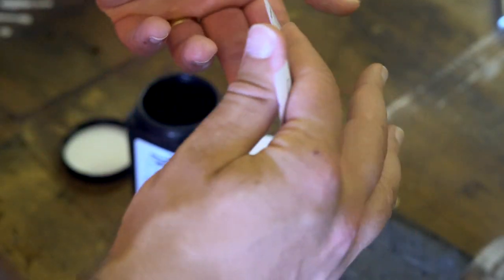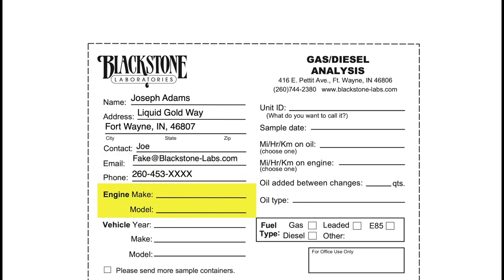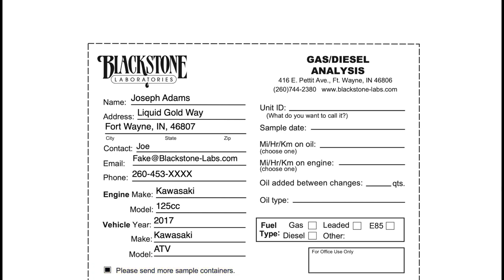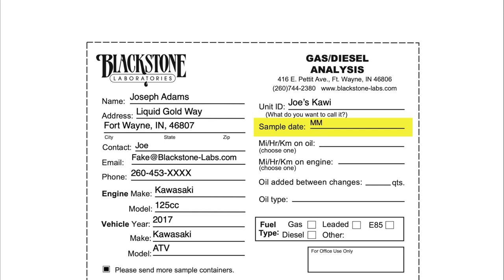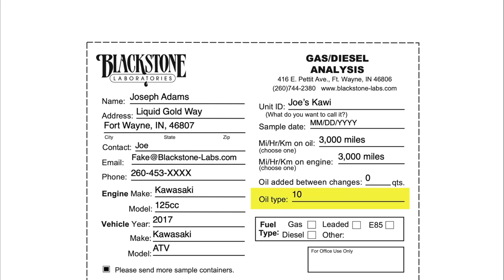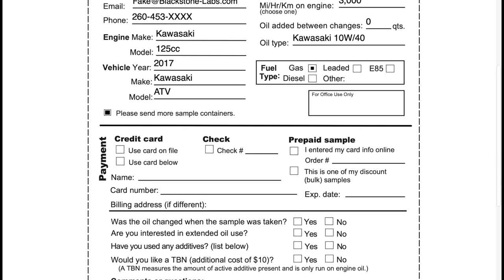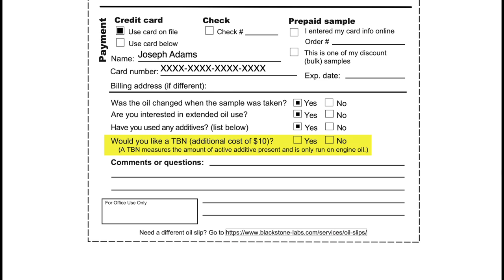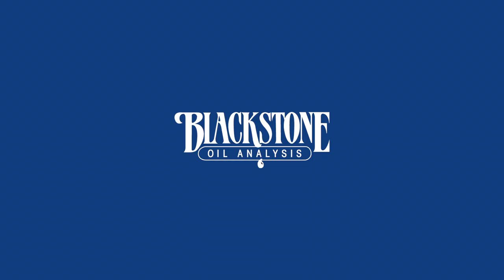Oil Slip 101 With Blackstone Laboratories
No sample is complete without an oil information slip to tell us what it is you're sampling, the type of use the oil has on it, and what you're hoping to learn in the report. Listen as Blackstone Joe details the ins and outs of our oil information slip, the meaning of each field on the slip and how that information helps us deliver the best report possible.

Sections:
00:00 Introduction
00:28 Contact info
01:30 Engine & vehicle info
02:20 Send more sample kits
02:45 Unit ID
03:23 Sample date
03:36 Oil & engine intervals
04:00 Oil added between changes
04:37 Oil type
05:20 Fuel type
06:00 Billing info
06:11 Our questions
07:25 Your comments & questions